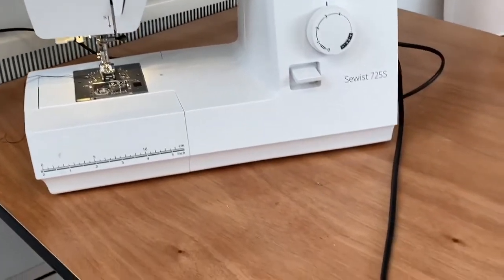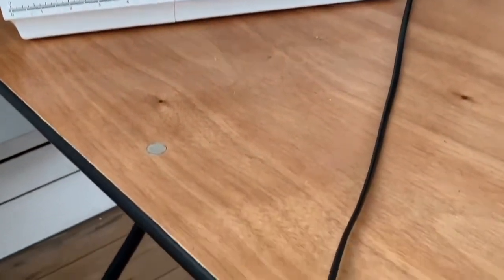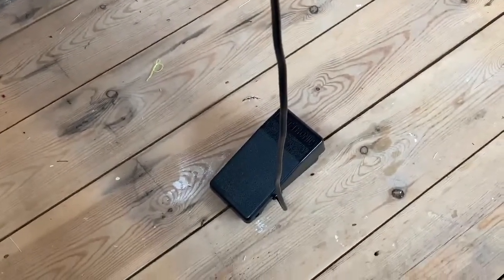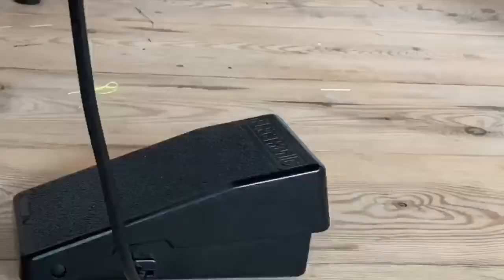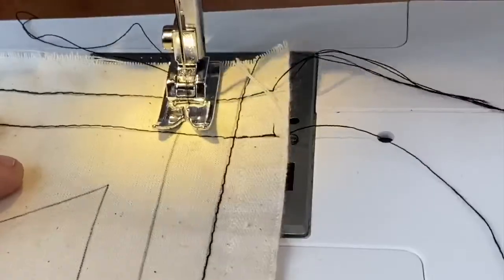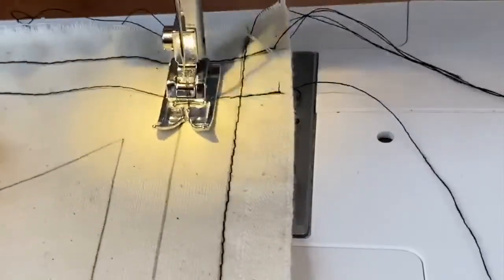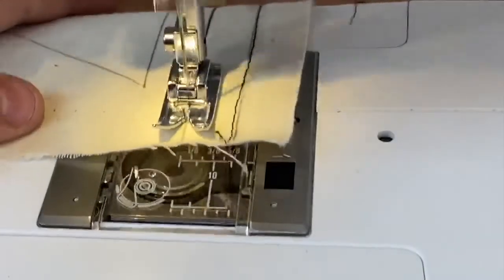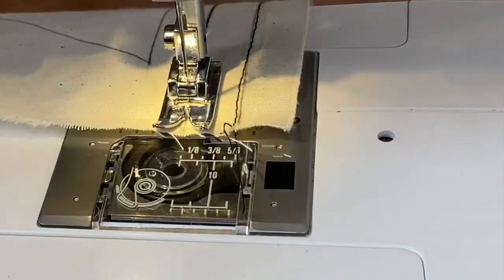How To Start Sewing and Controlling The Speed of Your Sewing Machine - The Fashion School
The Fashion School Teaching Material Series: How To Start Sewing and Controlling The Speed of Your Sewing Machine - The Fashion School